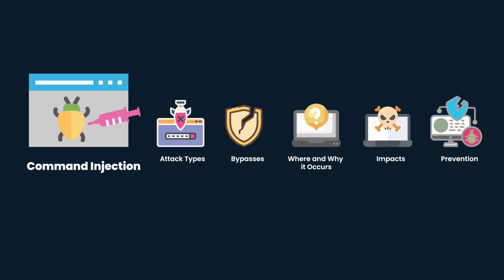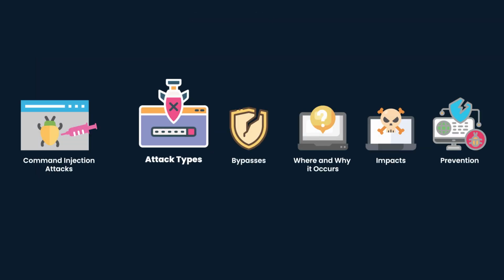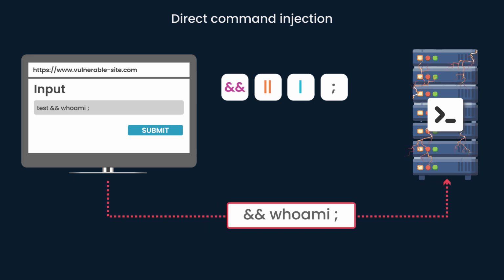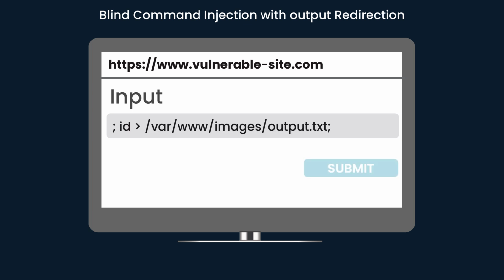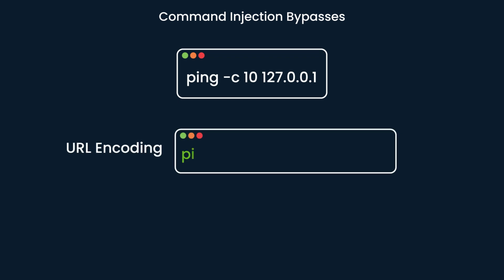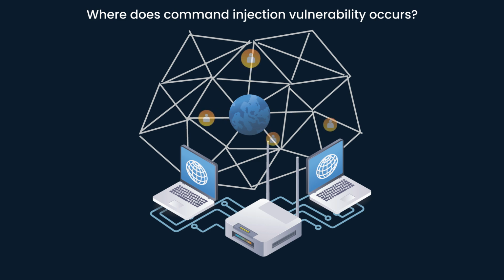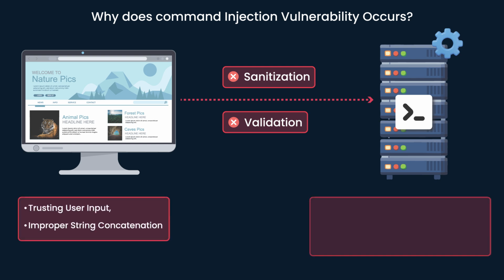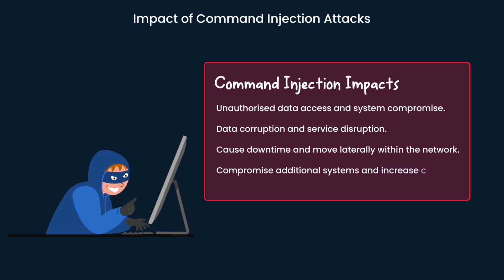Command Injection Vulnerability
Command injection vulnerabilities pose a serious threat to web security, allowing attackers to execute arbitrary commands on a server through user input. Understanding and addressing these vulnerabilities is crucial for safeguarding your web applications.